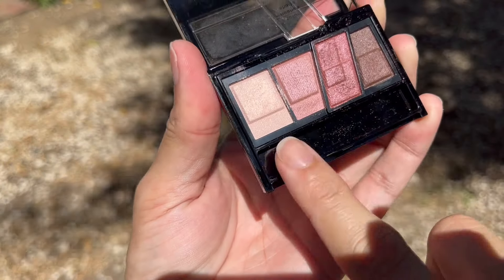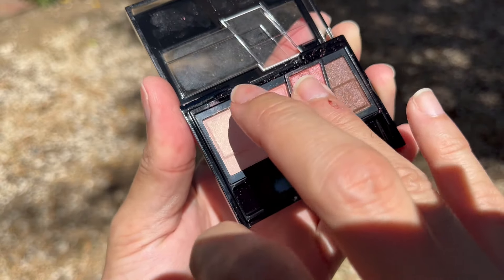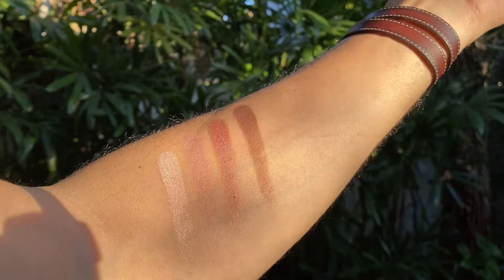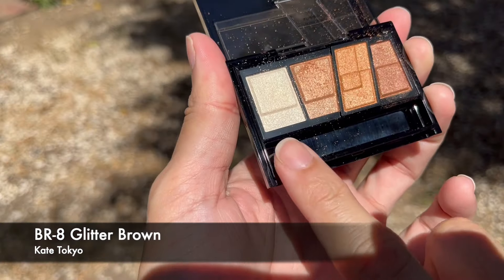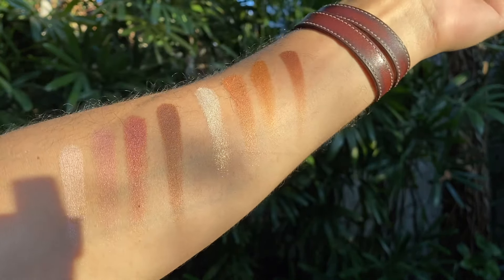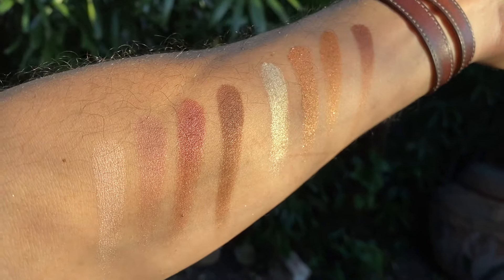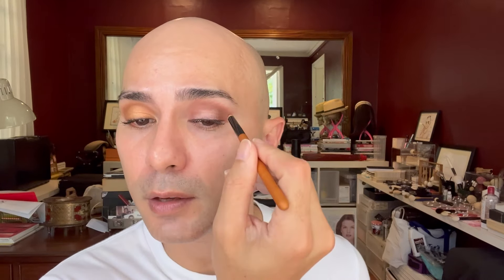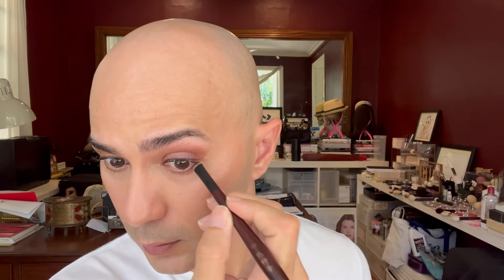Playing With J-Beauty! Getting To Know The Kate Tokyo Designing Brown Eyes Eyeshadow Palette!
Products featured:
Kate Tokyo Designing Brown Eyes Eyeshadow Palette
BR-6 Pink Brown
BR-8 Glitter Brown

VMV Hypoallergenics:
Cleanser: Hydra Balance Gentle Cream Cleanser
Targeted Toner: Id Bump-Free Toner
Mattifiying Gel: Id Monolaurin Gel
Sunscreen: VMV Armada Sport 70

Foundation:
Armani Luminous Silk Foundation

Powder:
Givenchy Prisme Libre Powder - 3 Voile Rose

Givenchy Prisme Libre Powder - 5 Popeline Mimosa

Both products might not be available in your region.

Blush:
Laura Mercier Blush Color Infusion – Fresco

Brushes:

Chikuhodo:
MK-SK
MK-UM
R-LQ4

Koyudo
KSZ-04
KSZ-05
KSZ-06

These can be purchased through Fude Beauty. Just key in their names on the search bar to find them.

Sonia G:
Traditions
Traditions Select
Fundamental Pencil S
Fundamental Builder M
Fundamental Crease M
Mini Booster

BoBo Do X Chikuhodo S-01currently unavailable. Try getting this instead

G5512
G5515